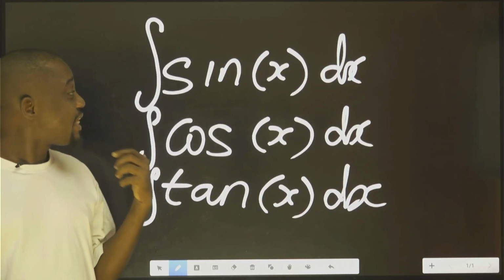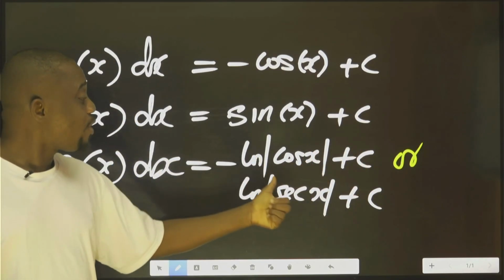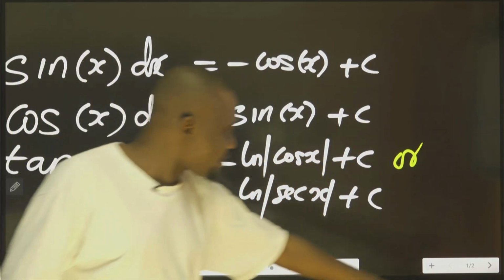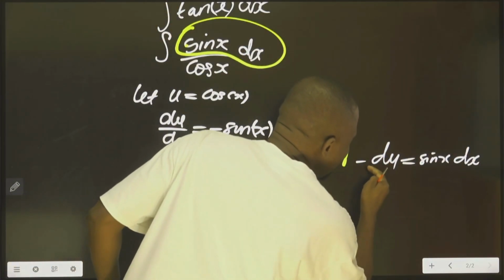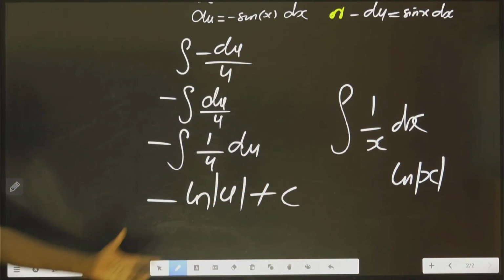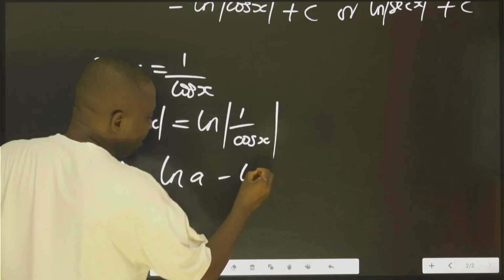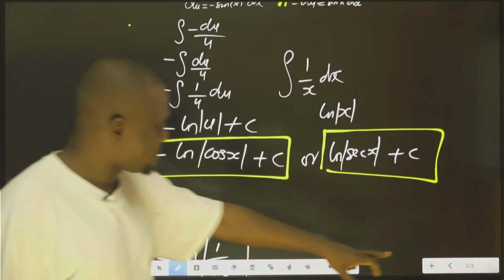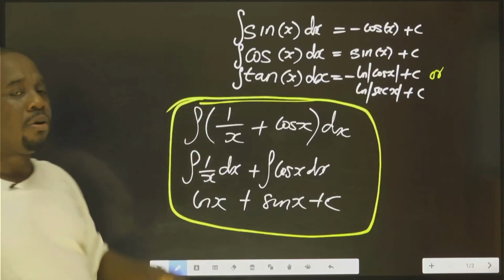Integration of Trigonometric Functions | Integral of sin(x), cos(x), and tan(x)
Master the integration of trigonometric functions with our easy-to-follow tutorial! Learn how to find the integrals of sine (sin), cosine (cos), and tangent (tan) functions step-by-step. Perfect for students, math enthusiasts, and anyone looking to improve their calculus skills. Watch now and enhance your understanding of trigonometric integrals!